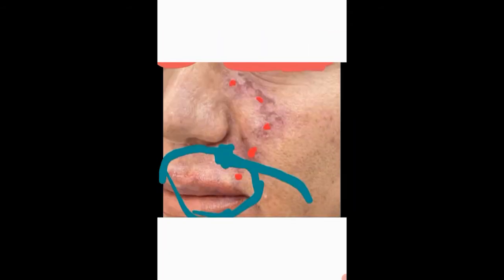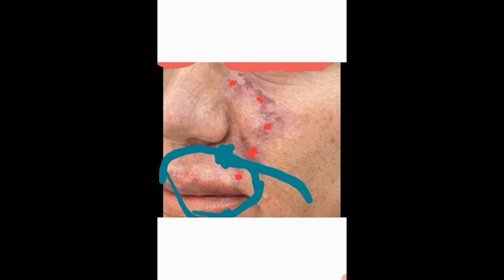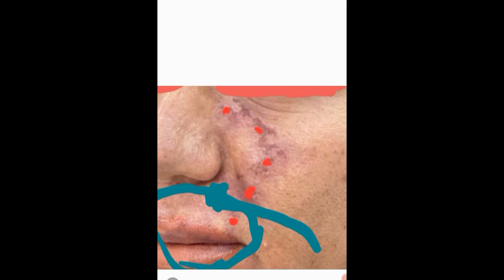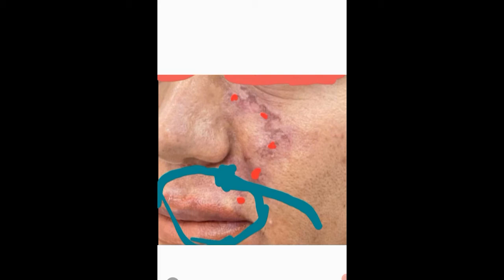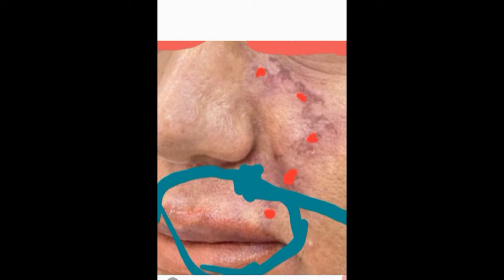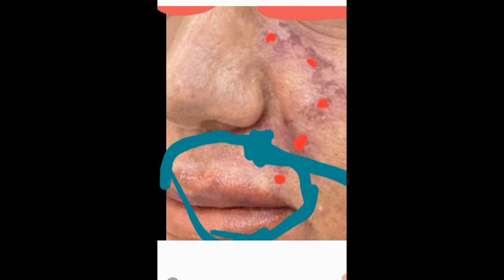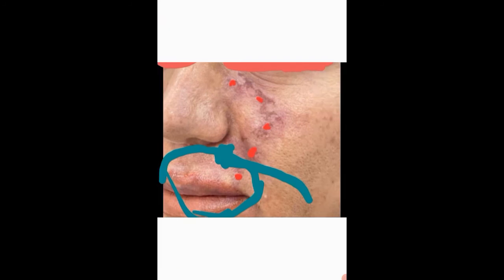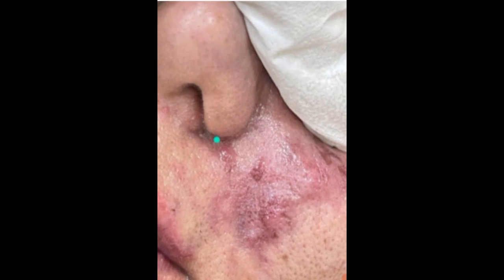case presentation 7 .Dr E.Moghimi.preventing treathening blindness after filler based obstruction.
This vidio is about occlusion of facial artery and case presentation 7 . by Dr E.Moghimi. A critical case of preventing treathening blindness after filler based obstruction.For both doctors and patients we are available for consultation.
If you need any cosultation for yourself or for your patient in the field of antiaging and  aesthetic procedures , complications of filler or botox, mesotherapy , thread lifting , lasers , ...
kindly send us your medical history or questìons to the following email
we will respond fast.